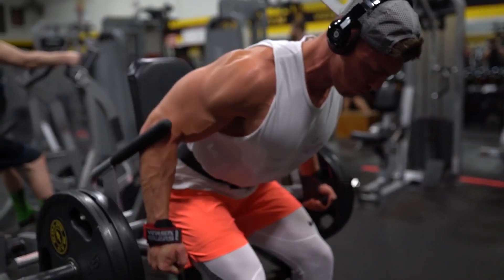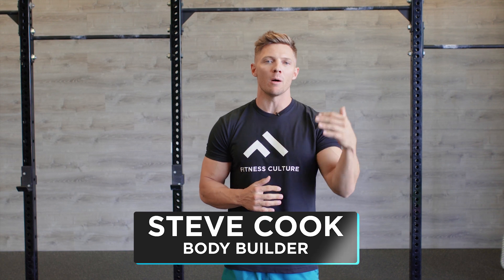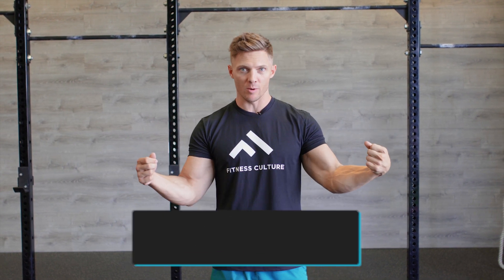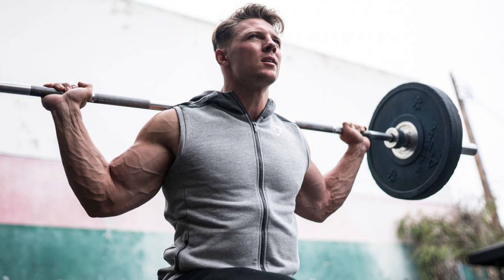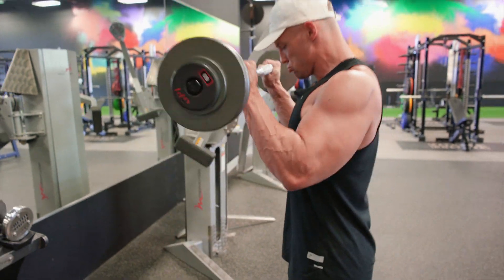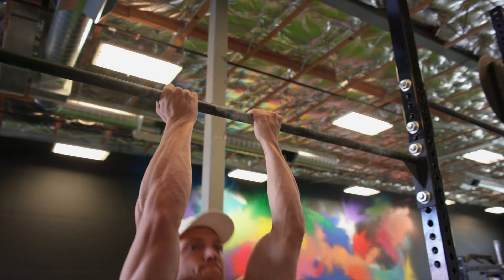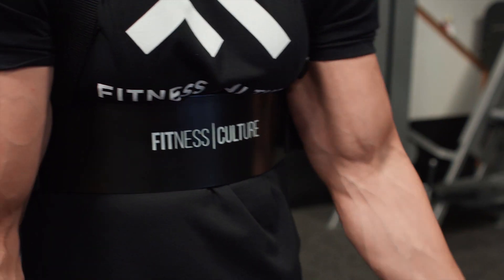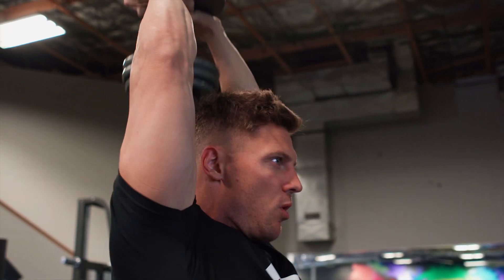Our Favorite Techniques to Grow Your Arms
Try out Steve Cook's three favorite techniques on your next arm workout.